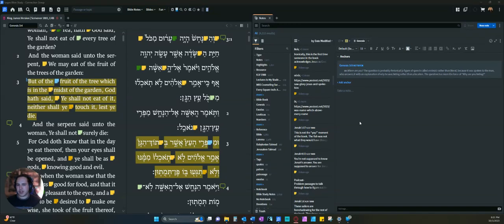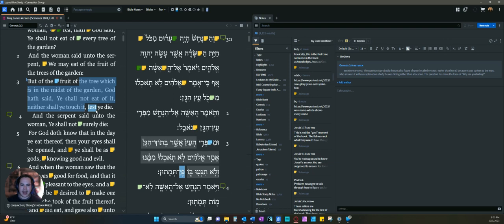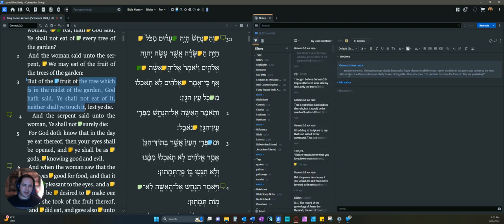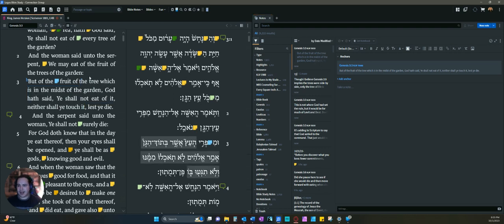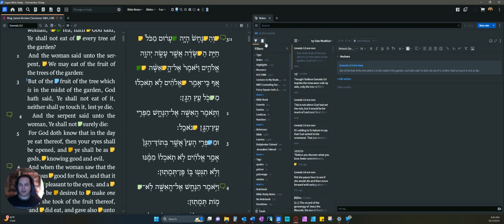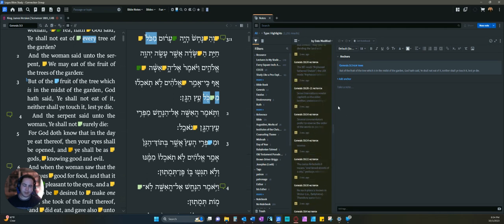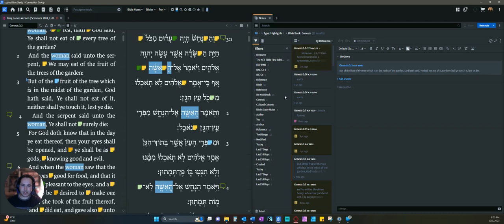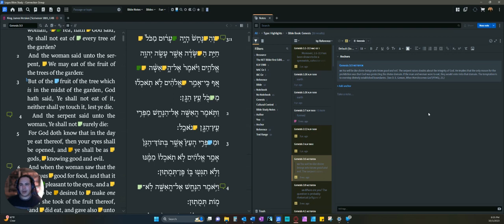Removing Highlights in Logos Bible with Coach Colin Connor (REPLAY)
How to Manage & Remove Highlights in Logos Bible Study
Tutorial with Coach Colin

Join Coach Colin Connor in this detailed tutorial on managing and removing highlights within the Logos Bible Study Platform. Perfect your study techniques and learn how to keep your digital Bible clean and organized.

📖 About This Tutorial:
In this video, Coach Colin walks you through the essential steps to effectively manage your highlighting in the Logos Bible software. Whether you're looking to organize your study notes or clean up unwanted highlights, this tutorial provides helpful tips and tricks that you need.

🔍 What You’ll Learn:
How to add and remove highlights in your digital Bible.
Best practices for organizing highlights to enhance your study sessions.
Tips for using the Logos Bible software more efficiently.

📚 Explore Further:
For more in-depth information on highlighting and other features of the Logos Bible Study Platform, check out our support page: Highlighting in Logos.

📖 About Logos Daily:
At Logos Daily, we are committed to providing innovative tools and educational resources for in-depth Bible study. Our mission is to empower individuals to delve deeper into the scriptures through technology, enabling a transformative learning experience that is accessible anywhere.